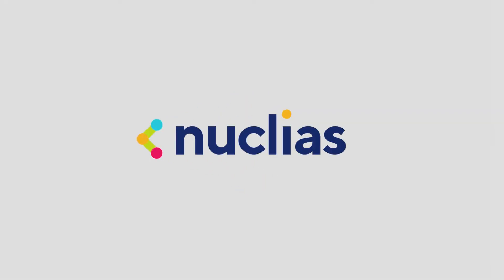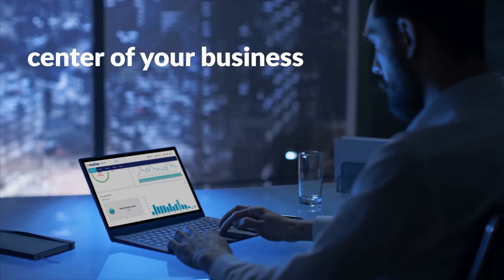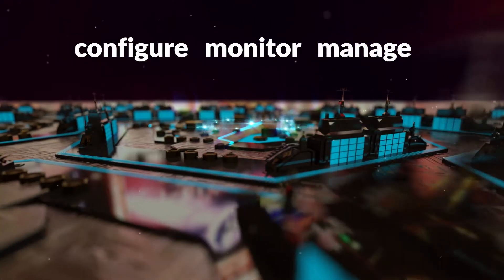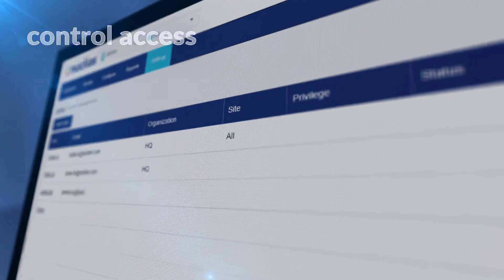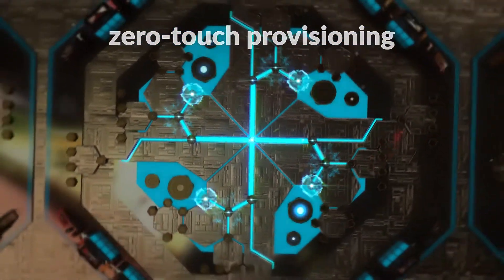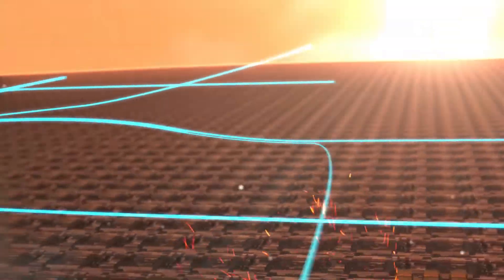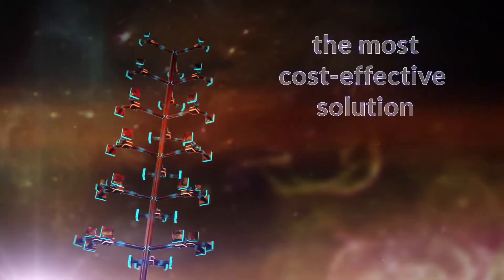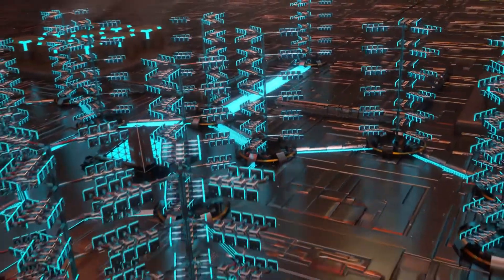Nuclias by D-Link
Nuclias è una soluzione cloud che permette alle aziende e alle organizzazioni con qualsiasi struttura IT di installare, configurare, monitorare e gestire il network da remoto tramite un browser web o con l'app Nuclias per iPad